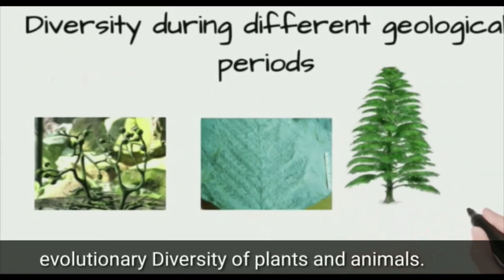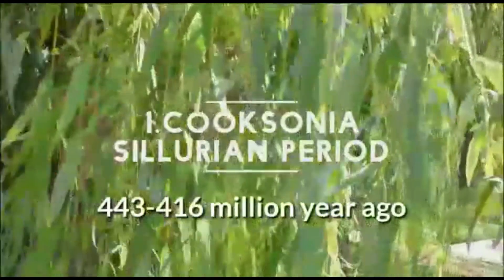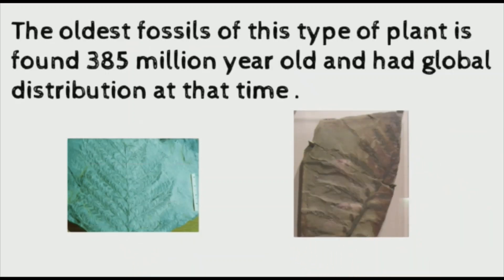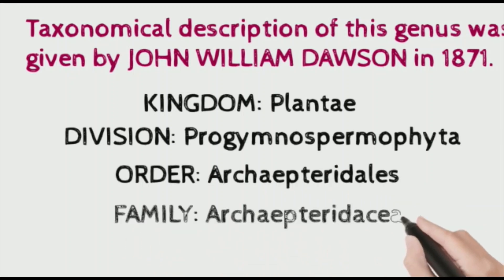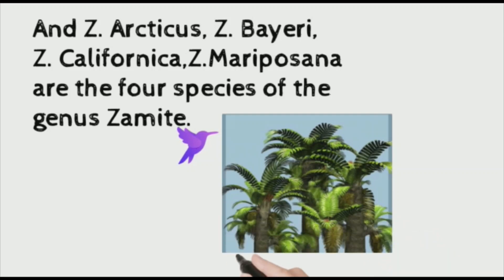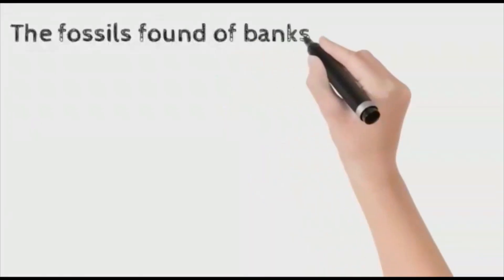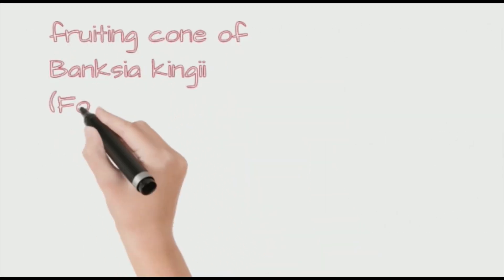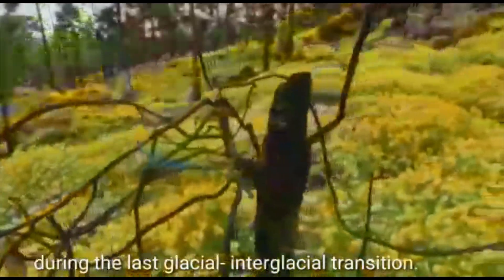PALEOBOTANY FOSSIL PLANTS.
Paleobotany, which is also spelled as paleobotany, is the branch of botany dealing with the recovery and identification of plant remains from geological contexts, and their use for the biological reconstruction of past environments (paleogeography), and the evolutionary history of plants, with a bearing upon the evolution of life in general.
Video Courtesy: POOMATHI V, ASHTHA RANI PANDEY ( 1ST YEAR PBPBT- GURU NANAK COLLEGE)